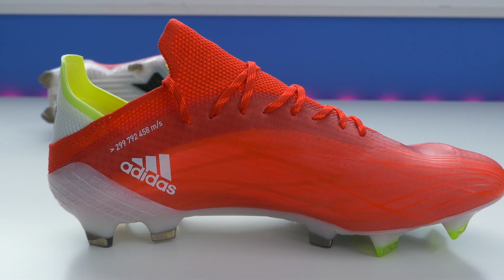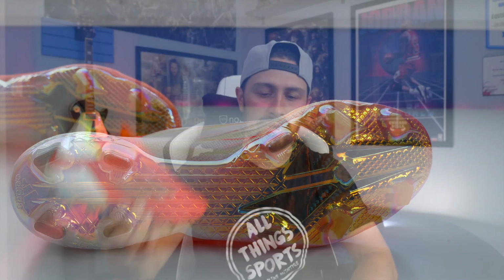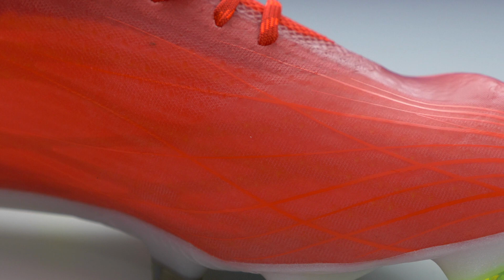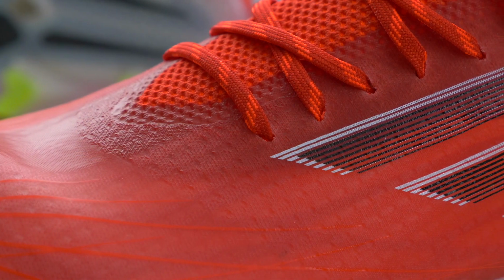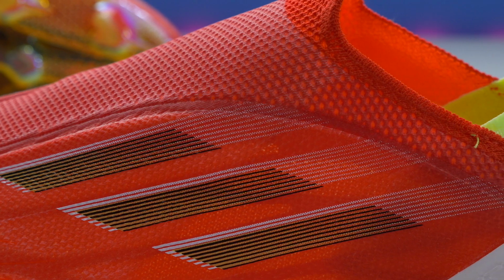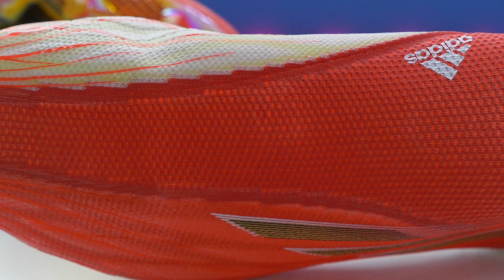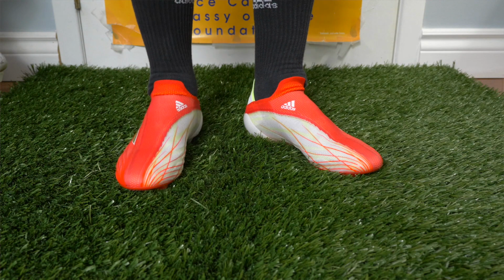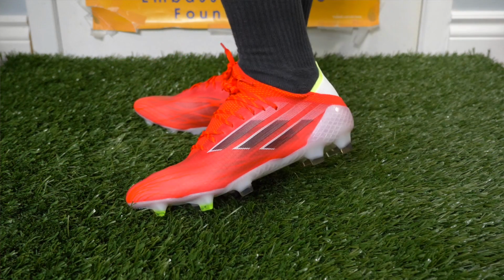Adidas X Speedflow+ vs X Speedflow.1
BECOME A MEMBER OF ALL THINGS SPORTS

Wondering which Adidas X Speedflow to get? Adidas X Speedflow+ vs  X Speedflow.1? Which upper is better? Laces or laceless? Red or Red? Ha, just kidding! But seriously, which one do you buy? Find out here!

0:00 - Intro
0:57 - Aesthetics
1:50 - Uppers
4:11 - Laces or Laceless
4:53 - Summary

Mount: Ztylus Z Grip Smartphone Mount